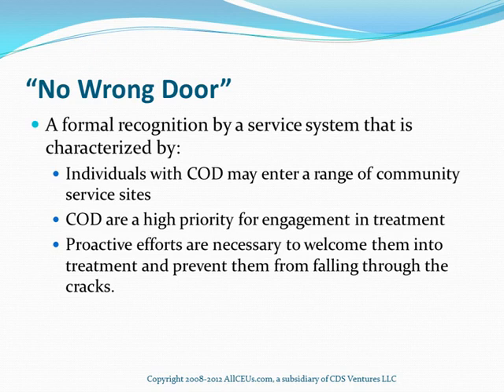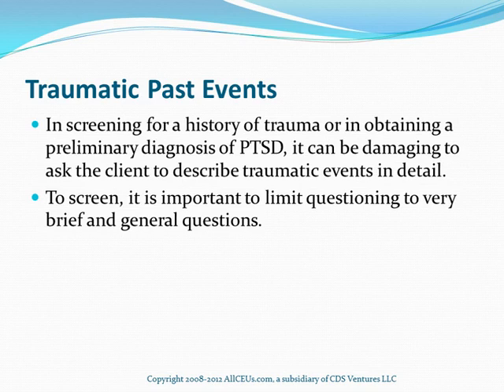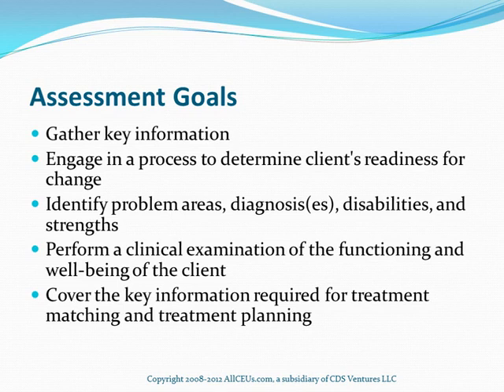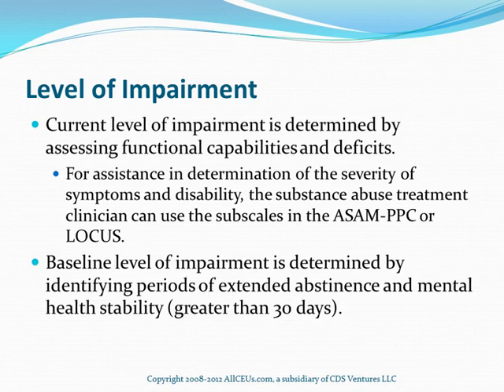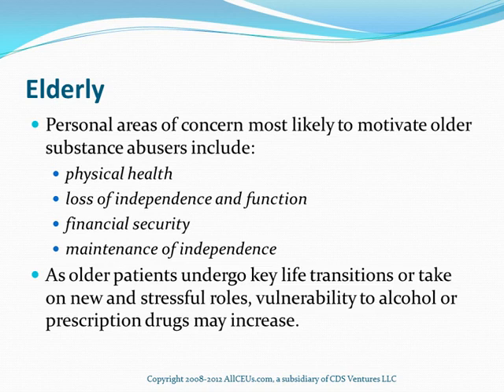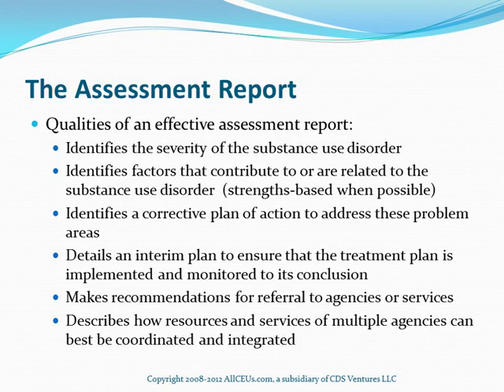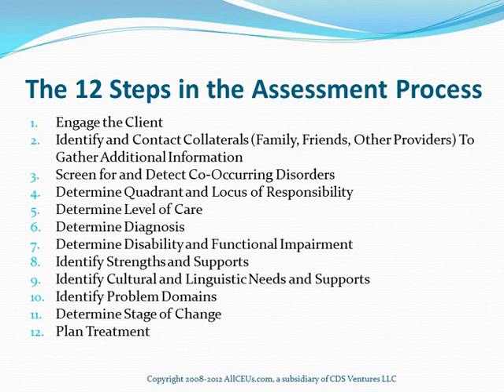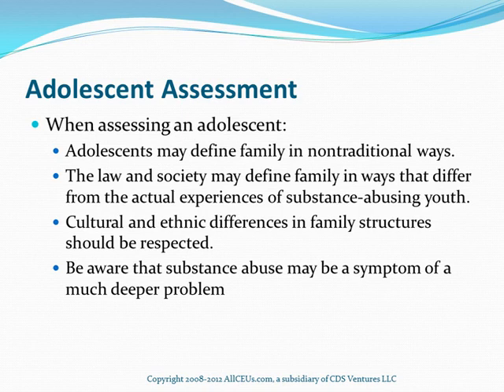Assessment And Screening for Co-occurring Disorders | Counselor Certification Training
Dr. Dawn-Elise Snipes is a Licensed Professional Counselor and Qualified Clinical Supervisor.  She received her PhD in Mental Health Counseling from the University of Florida in 2002.  In addition to being a practicing clinician, she has provided training to counselors, social workers, nurses and case managers internationally since 2006 through AllCEUs.com NOTE:  This is a very old video, but the principles for screening and assessment are still valid in 2023.

CEUs for Licensed Professional Counselors (LPC) and Licensed Mental Health Counselors (LMHC)

0:00 Assessment and Screening for Co-Occurring Disorders
0:09 Concepts of Effective Engagement • 5 key concepts that underlie effective engagement during the initial clinical contact
9:25 During the Screening Process • Clients presenting for substance abuse treatment may be unable or unwilling to report past or present circumstances accurately. • Clinicians should seriously consider suicide risk when the client is using substances actively. • Clinicians who observe guardedness on the part of the client should consider the possibility of trauma.
12:32 Traumatic Past Events • In screening for a history of trauma or in obtaining a preliminary diagnosis of PTSD, it can be damaging to ask the client to describe traumatic events in detail. • To screen, it is important to limit questioning to very brief and general questions.
17:23 Comprehensive Assessment • The comprehensive assessment, is based on initial screening • Purposes: • Accurately identify those youth who need treatment . Further evaluate if a substance use disorder exists, and if so, to
26:32 Person-centered Assessment • Person-centered assessment emphasizes that the focus of initial contact is on
27:17 Person-centered Assessment cont... • Assessment Information: • Demographic and historical information • Identification of established or probable diagnoses and
29:13 Substance Abuse and Treatment • Characteristics of past episodes of substance abuse and abstinence with regard to mental health symptoms, impairments, diagnoses, and treatments can illuminate the role of substance abuse in maintaining, worsening, and/or interfering with the treatment of any mental disorder.
31:25 Level of Impairment • Current level of impairment is determined by assessing functional capabilities and deficits. • For assistance in determination of the severity of
36:17 Stages of Change • The 5 Stages of Change: 1. Precontemplation - No problem and/or no interest
45:06 Confidentiality and Adolescents • Exceptions to the Federal confidentiality rules prohibiting disclosure regarding adolescents seeking or receiving substance use disorder services include: • information that does not reveal the client as having a
46:57 The Assessment Report • Qualities of an effective assessment report: • Identifies the severity of the substance use disorder • Identifies factors that contribute to or are related to the substance use disorder (strengths-based when possible) • Identifies a corrective plan of action to address these problem
49:27 Empathy • Empathic detachment requires the assessing clinician: • Acknowledge that the clinician and client are working together to make decisions to support the client's best
52:07 Screening and Assessment Instruments • Important features of screening and assessment instruments: • Evidence of convergent validity i.e., the instrument is strongly correlated with other instruments that purport to
54:23 Screening and Assessment Instruments cont... • Test use should include: • Author's description of how the instrument is to be administered, scored, and interpreted. Specific
57:00 Aims of 12 Steps in the Assessment Process . Through these steps, the counselor seeks to accomplish all of the following aims: • To obtain a more detailed chronological history of past mental symptoms, diagnosis, treatment and impairment, particularly before the onset of substance abuse, and during